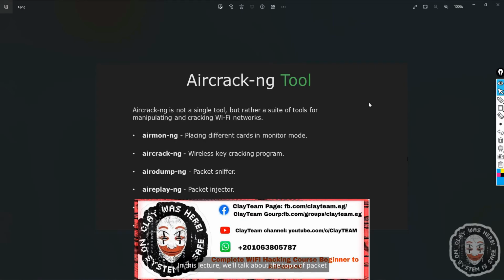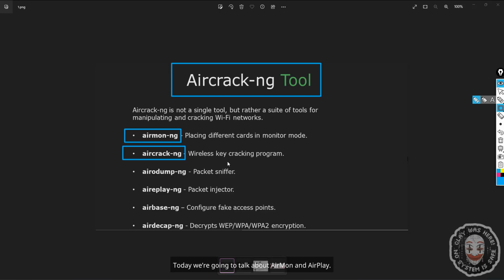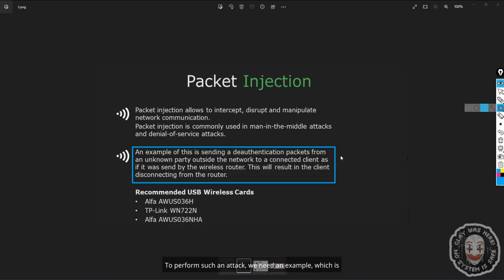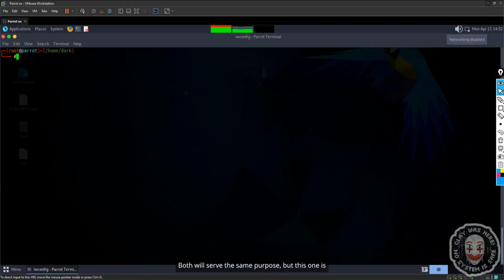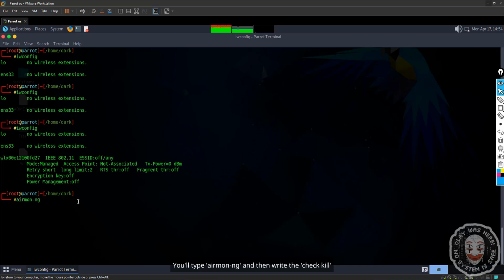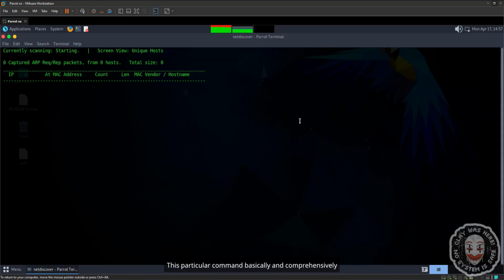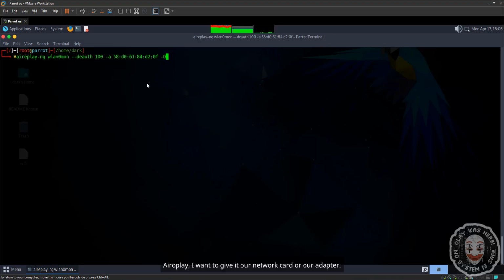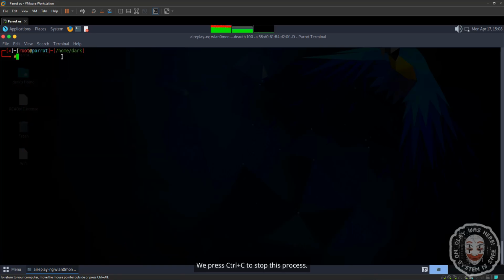Basic WiFi Hacking Course: Packet injection and monitor mode